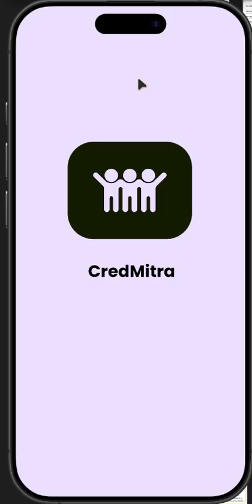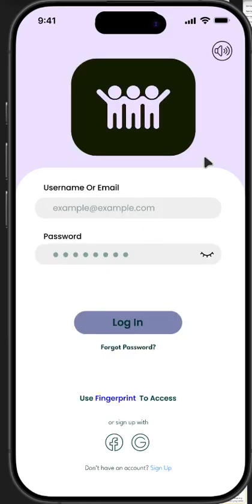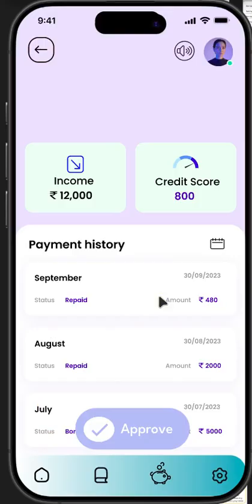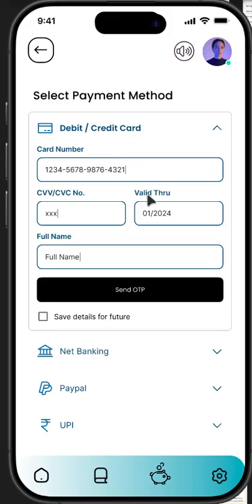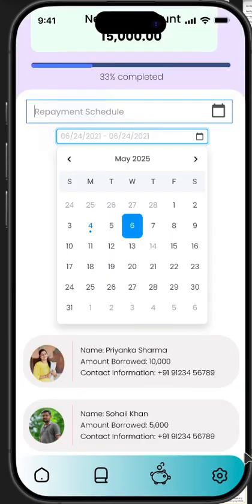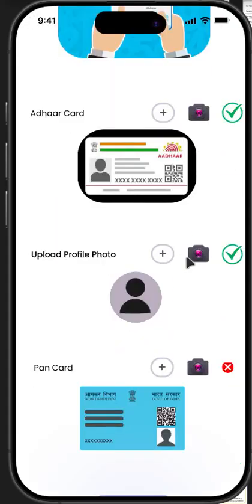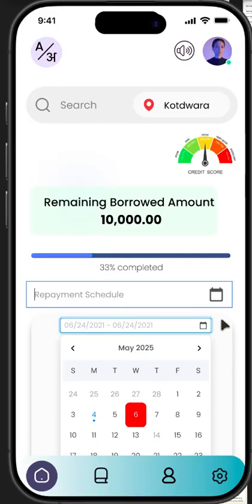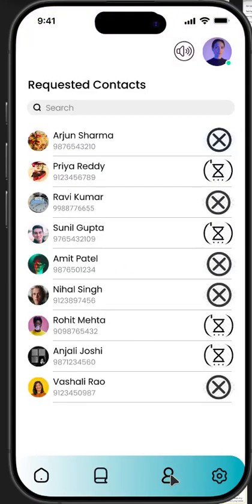CredMitra - Team 30 UIUDP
We are Team 30 - Our topic was: How might we create easy-to-use digital platforms to connect low-income individuals with credit providers?

We created an app called CredMitra – a marketplace where borrowers and lenders can connect in one place.

In this walkthrough, I’ll take you through the app screens step by step.